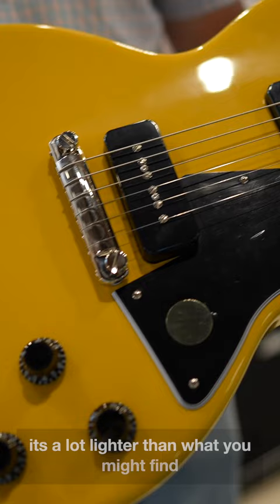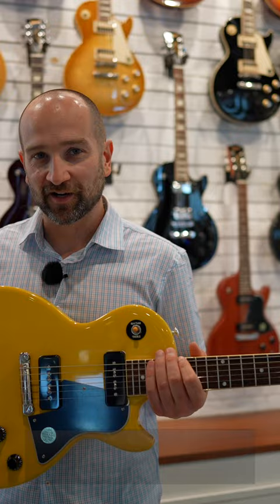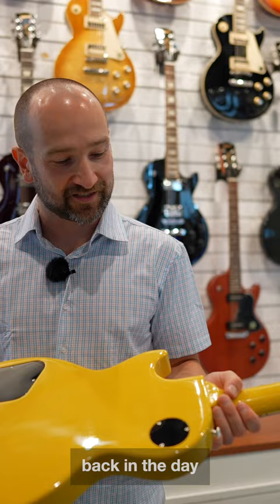Gibson Guitars TV Yellow Explained!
This is why the Gibson Les Paul Special is TV Yellow. A little guitar history!
Filmed at Walt Grace Vintage in Miami @waltgracevintage8620

Video Chapters
0:00 - What is the deal with Gibson TV Yellow?